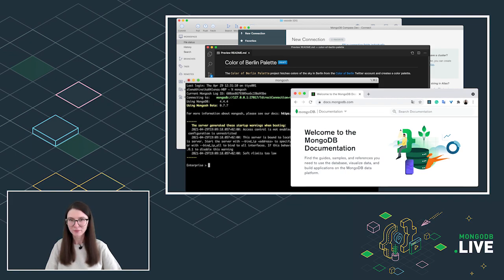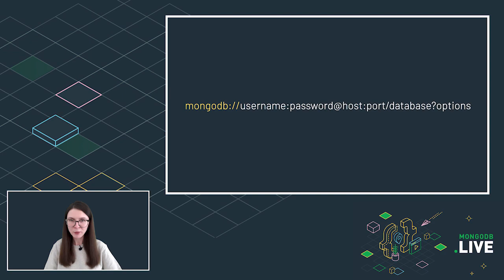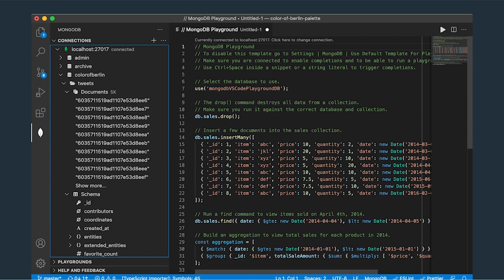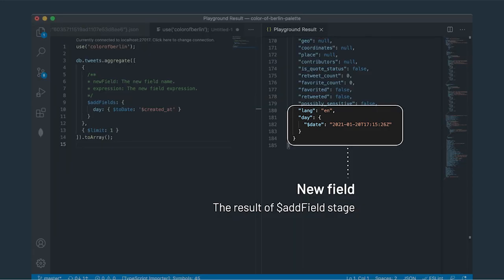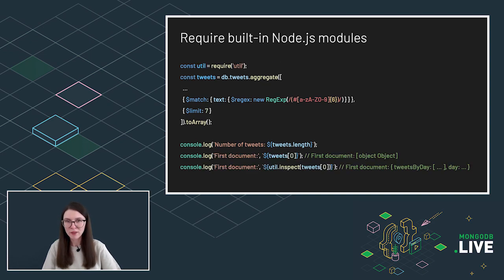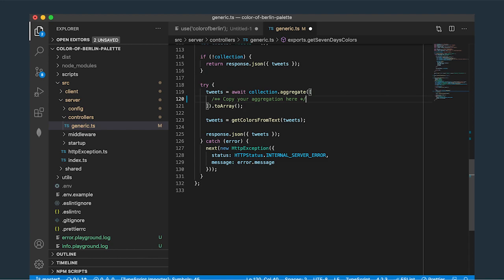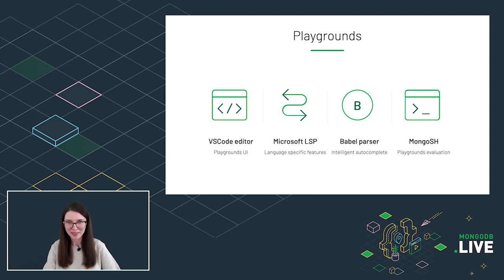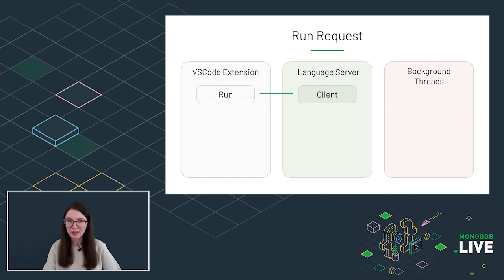MongoDB for VSCode: Be More Productive When You Build Applications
"Developers prototyping with data often lack the tools to help them remember exact query syntax and to debug intermediate query results. A workspace with context-aware code completion and embedded utilities would greatly augment their development experience and productivity and remove the need to switch between applications.

The MongoDB extension for VSCode allows developers to work with data alongside their applications’ code. Code reusability, handy snippets, syntax highlighting, and configurable extension settings allow developers to build applications with MongoDB quicker and easier.

In this talk, we will explore the main extension features, dive deep into JavaScript environments, called MongoDB playgrounds, and look at how they work under the hood. Whether you are interested in technical details or just want to improve your development processes and toolchains, this talk is for you."